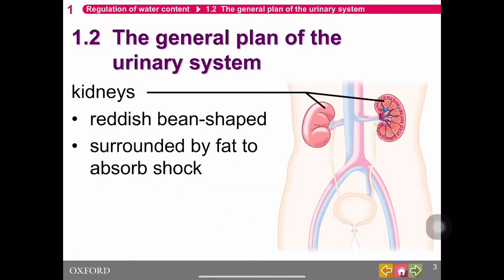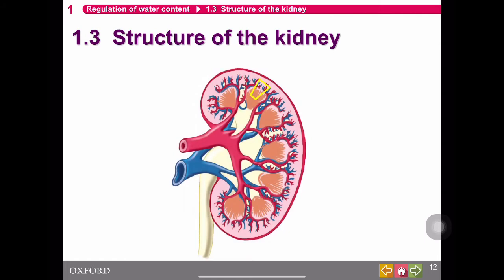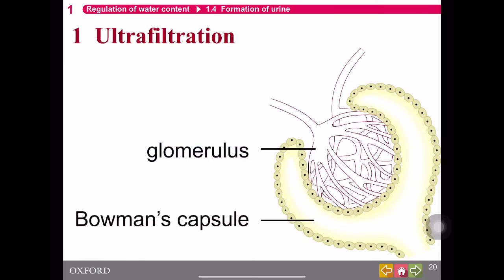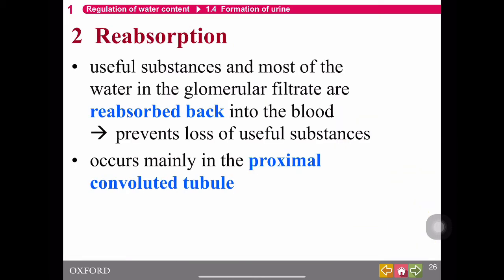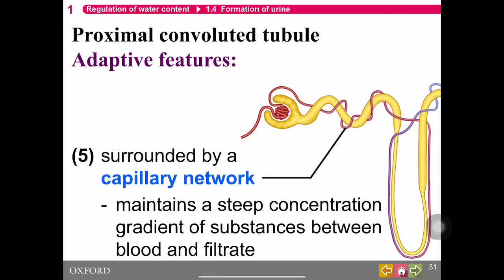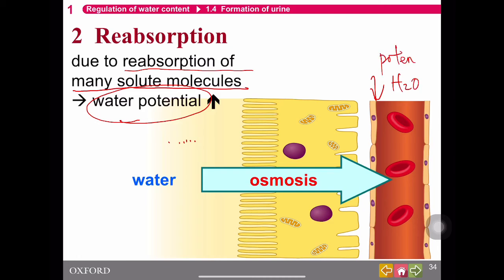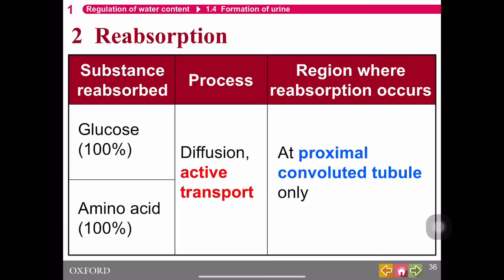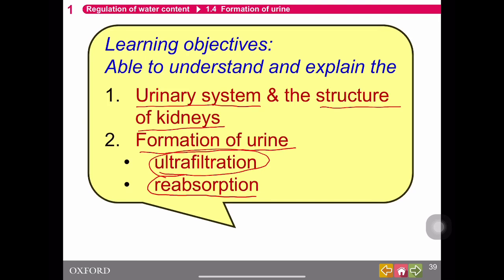Teacher explained video clip E1 1-1